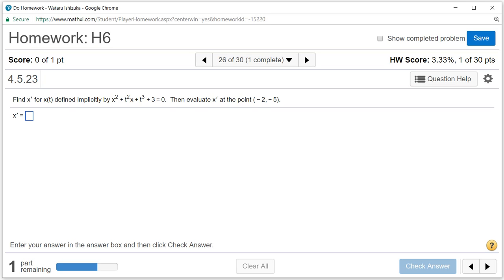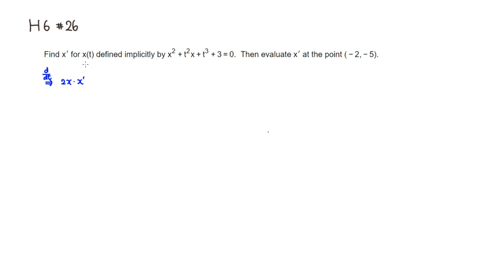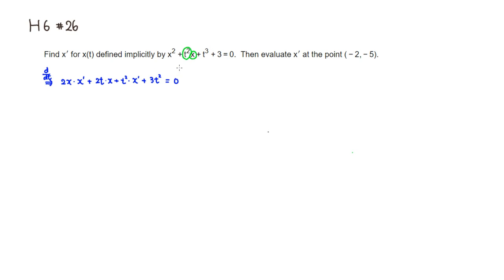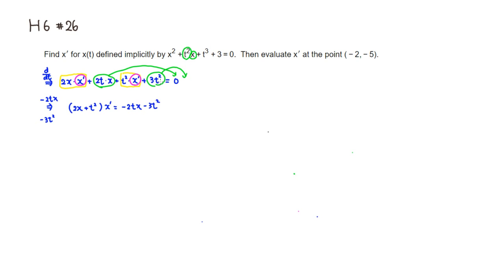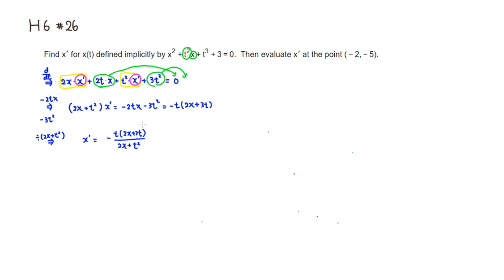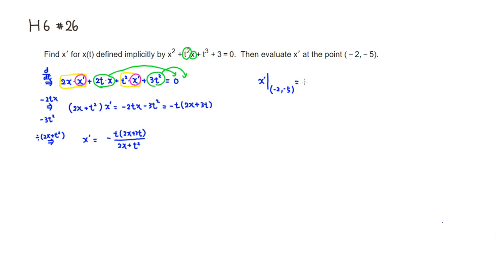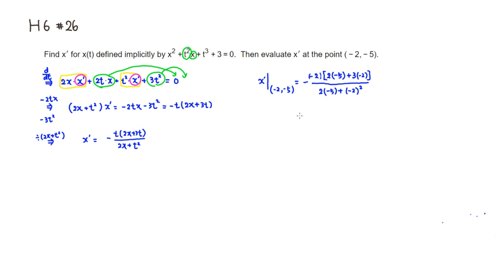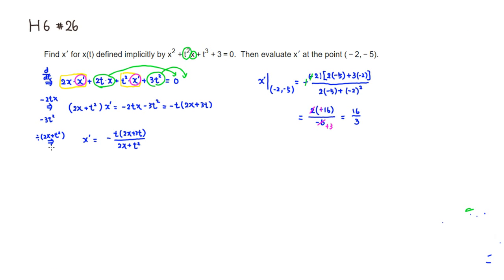MTH 108 H6 #26 (Summer 2017)